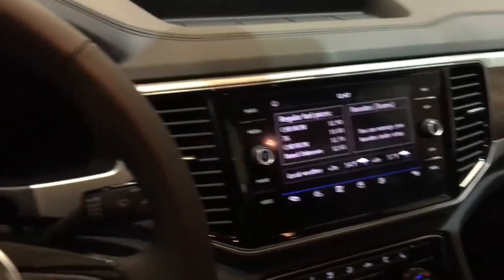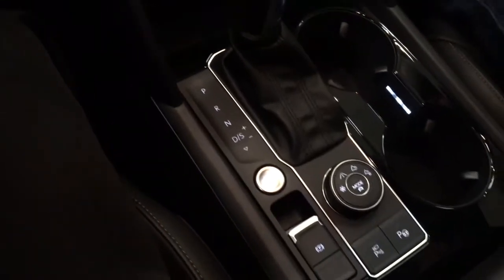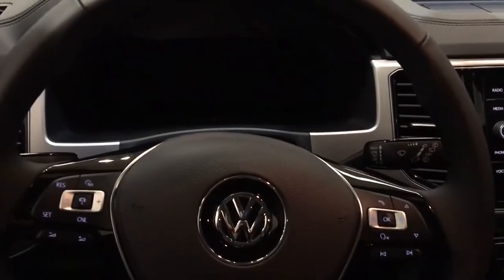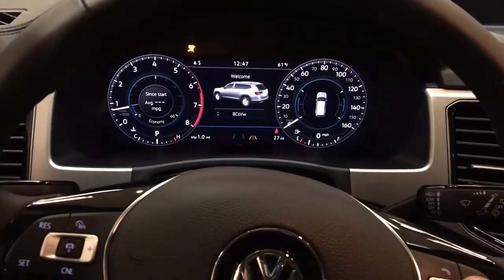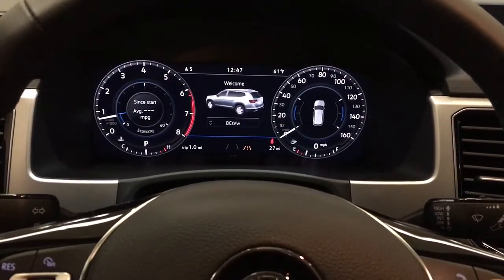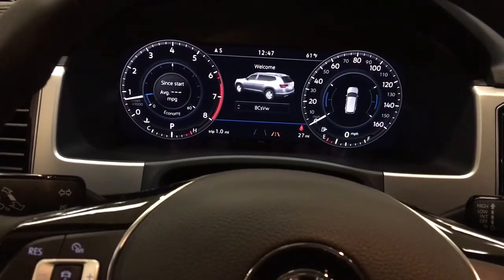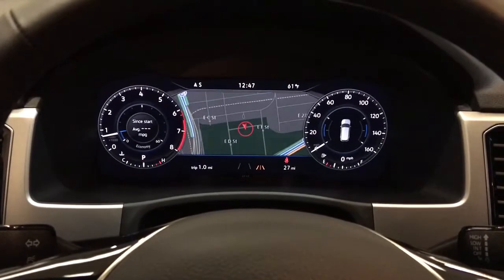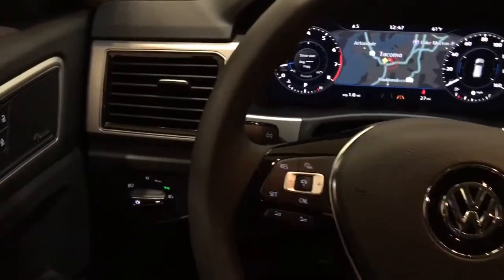2018 Volkswagen Atlas SEL Startup